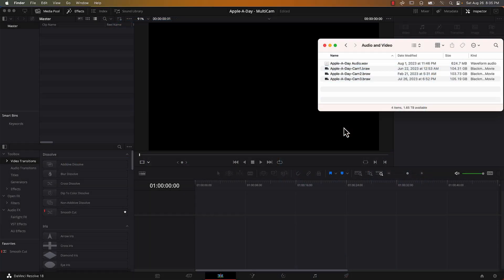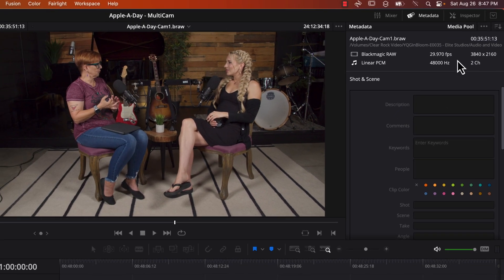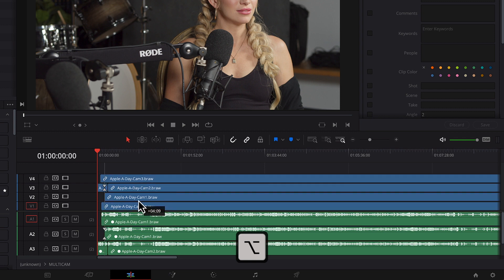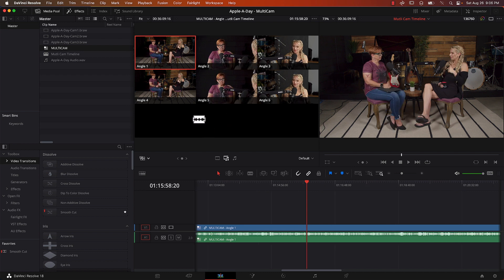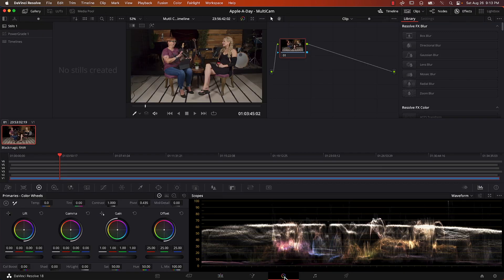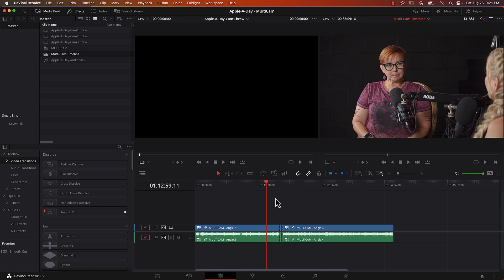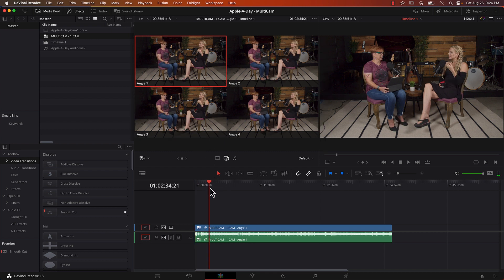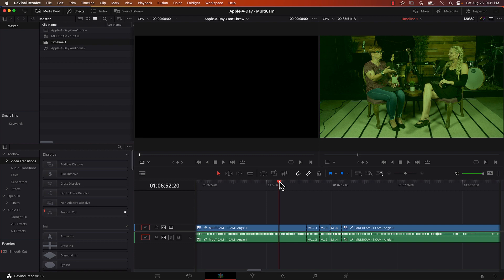Multi-Cam Workflow in DaVinci Resolve: Turning 3 Cameras into 6 and turning 1 Camera into 3!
Welcome to my first DaVinci Resolve tutorial! This video explains how to turn a 3 camera shoot into a 6 camera edit using the Multi-Camera feature in DaVinci Resolve!
I also explain how to create a Multi-Camera workflow from a single camera shoot - turning just one camera into 3!
This tutorial is aimed at beginners of DaVinci Resolve and those interested in recording Podcasts and Interviews to edit using DaVinci.